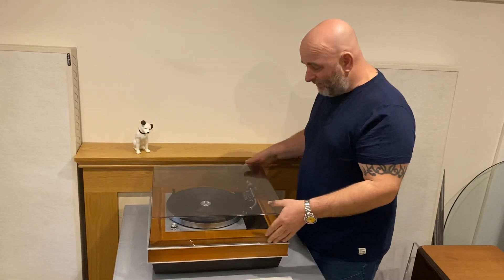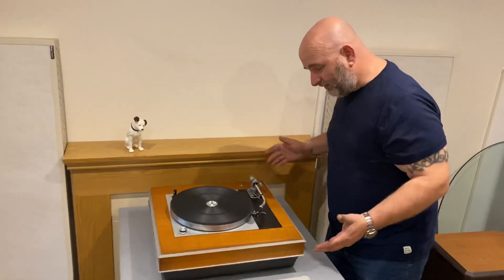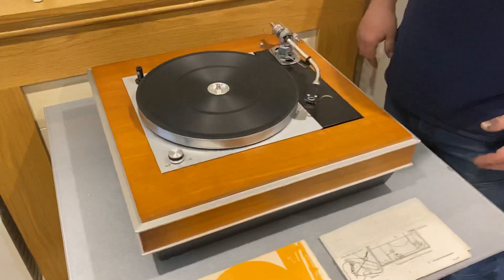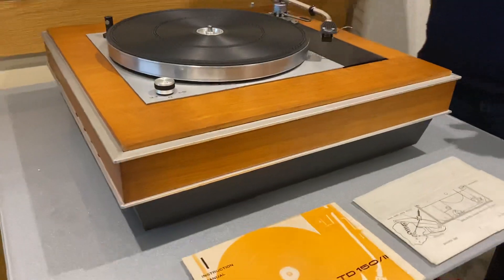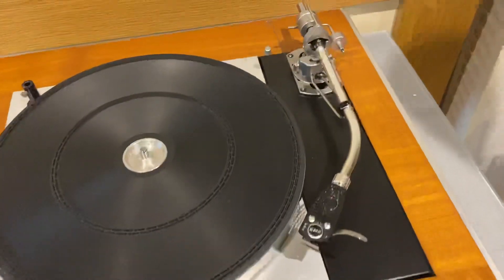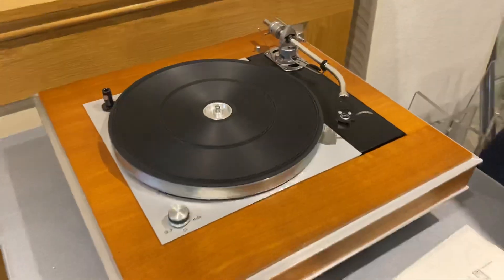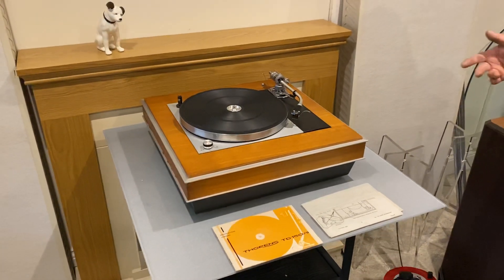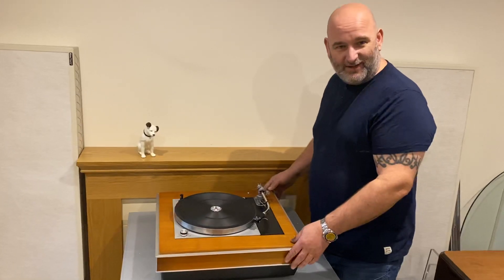Thorens Td150 MKII, with SME 3009 S2 non improved Tonearm - 1970’s iconic turntable